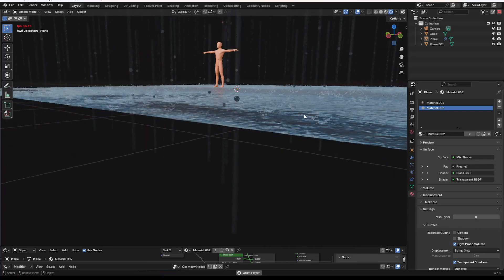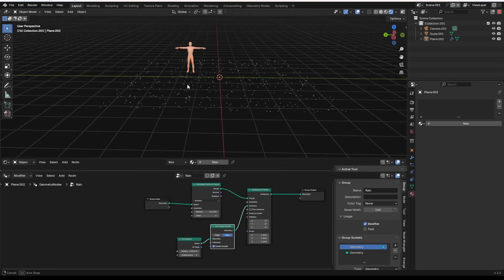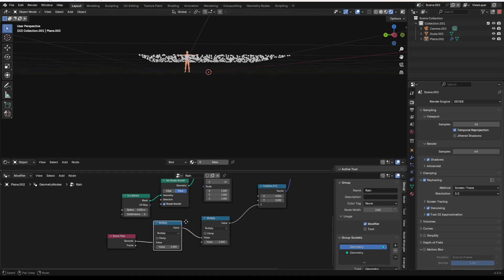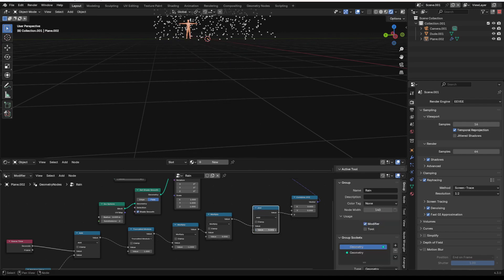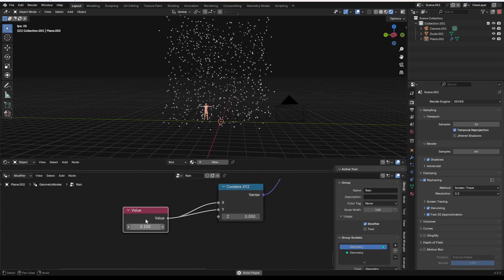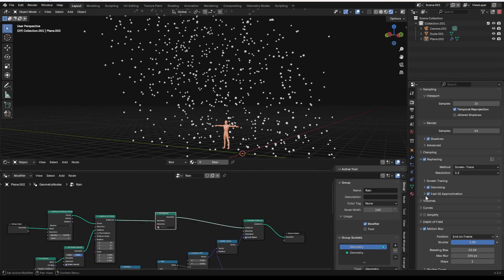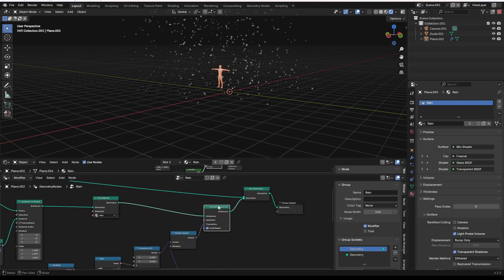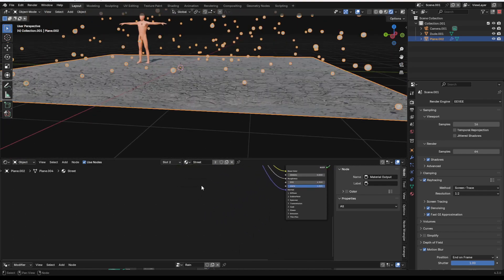Procedural Rain (1/2) - Blender Tutorial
Create quick procedural rain in blender using geometry nodes and shader nodes! This method is fairly simple and great for adding dynamic rain to any scene!

Download Assets on my Blender Market or Gumroad!